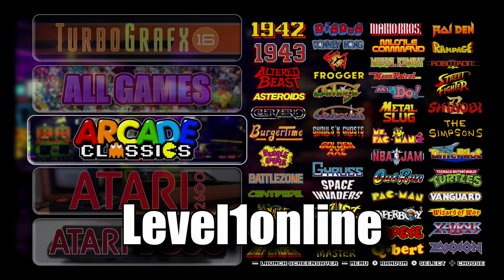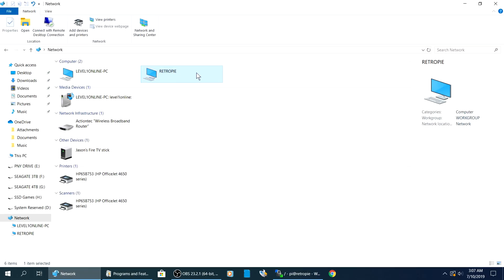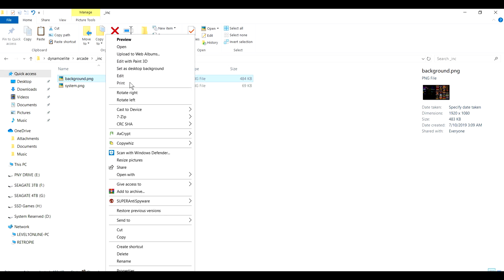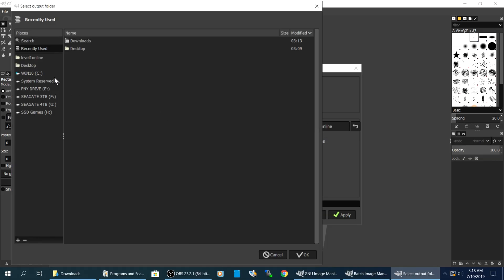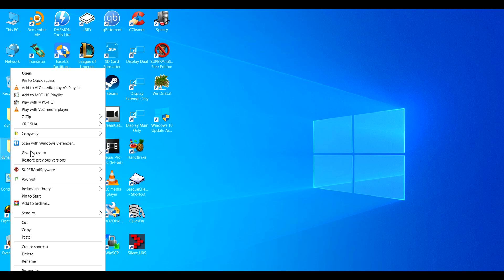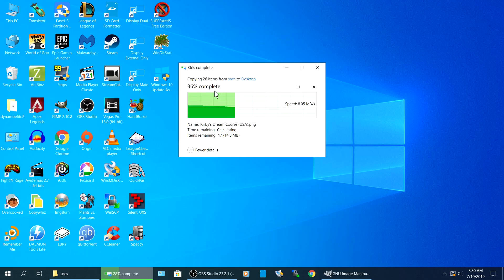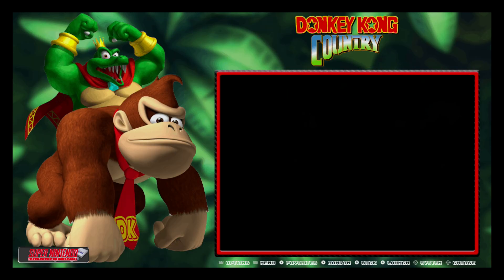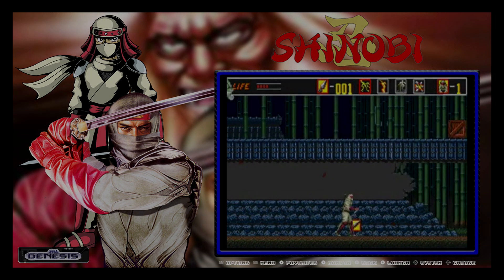RetroPie Faster Theme Tutorial for 32GB Dynamo Elite Build